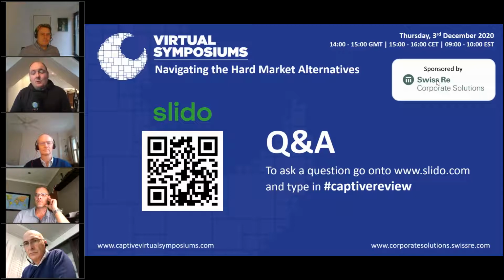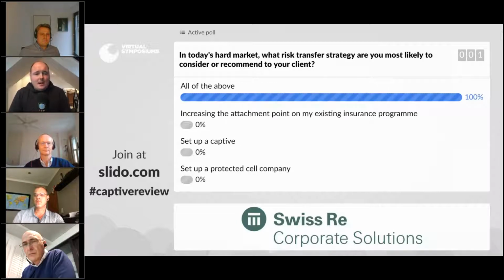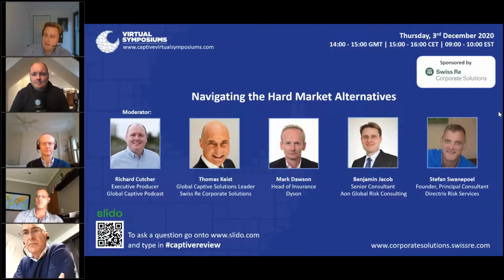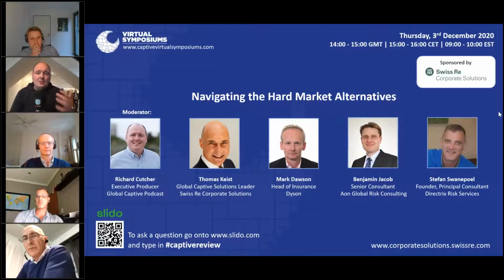Captive Review & Swiss Re Corporate Solutions: Navigating the hard market alternatives